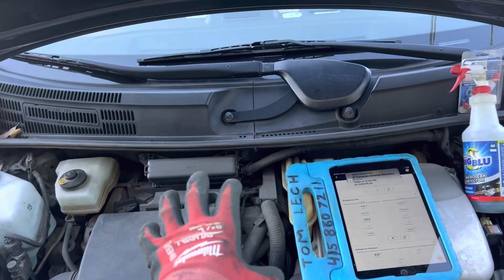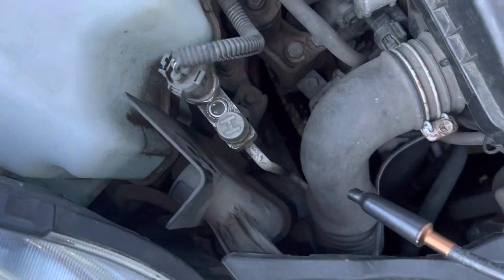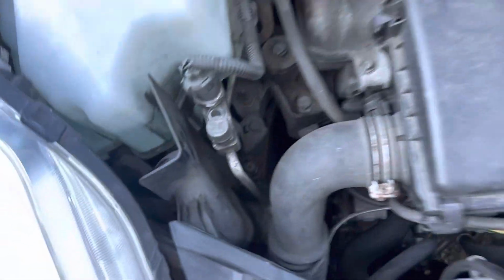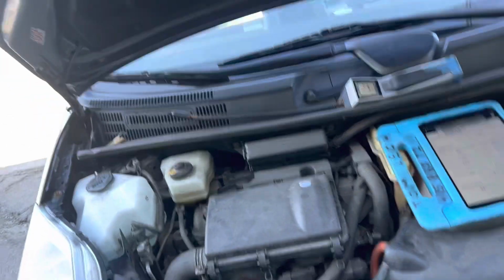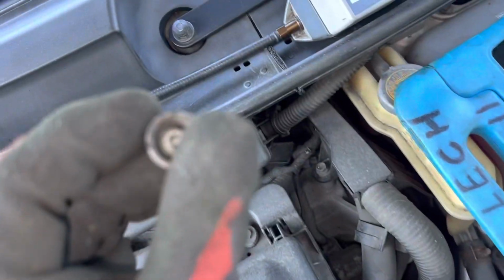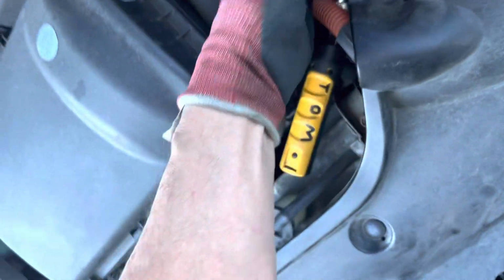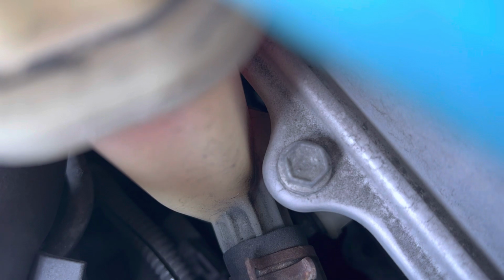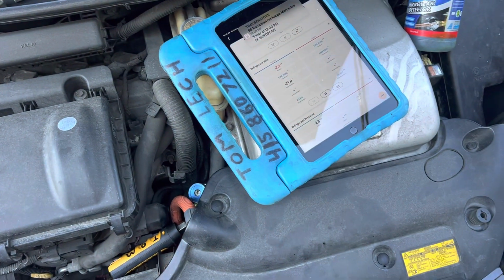AC SIGHT GLASS IS BLACK. Not good, you drive your compressor with low on refrigerant it may burn ￼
Compressors are murdered
When operating them low on refrigerant ￼